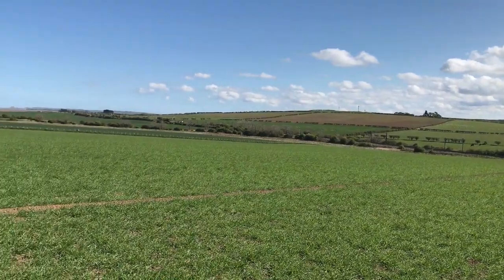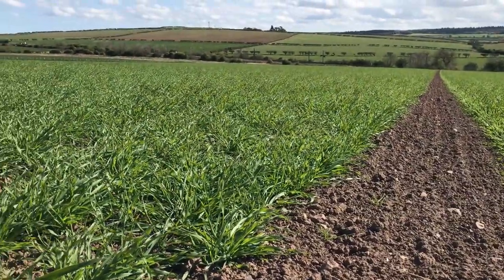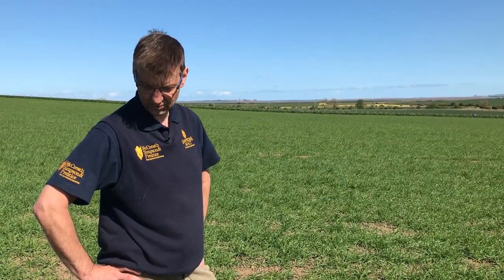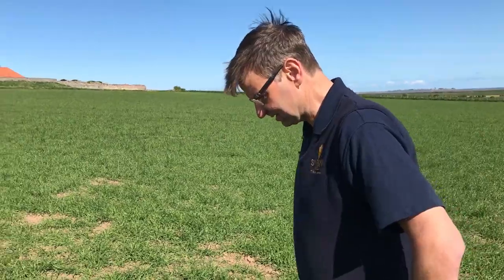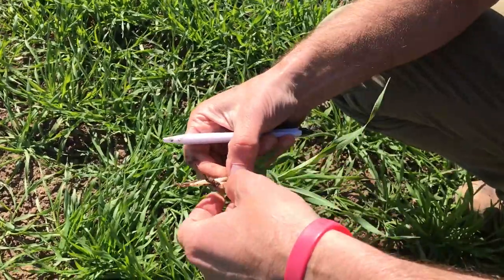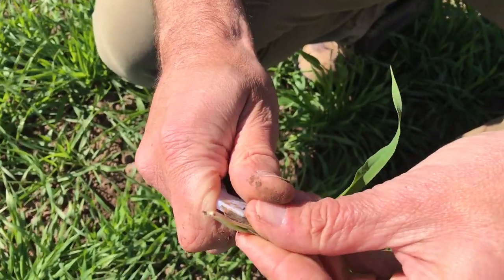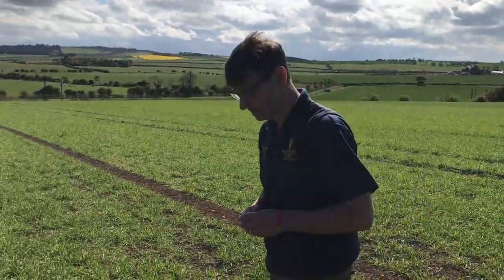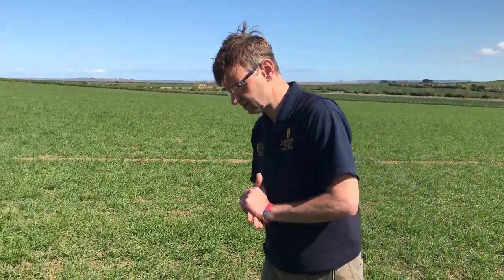Crop Update - Episode 1: An Introduction To Our Crop Trials Site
At Simpsons Malt, our agricultural trading division, McCreath, Simpson & Prentice, owns two Crop Trials sites in Northumberland and the Scottish Borders in order to provide our farming customers with the greatest level of expertise that we can, as well as talking about the performance of current and potentially new crop varieties.

In the first of our new Crop Update video series, MSP Agrochemical & Technical Director, David Cairns, introduces our Spring Barley Crop Trials site at Beal Farm and offers an update of how the crops are progressing.